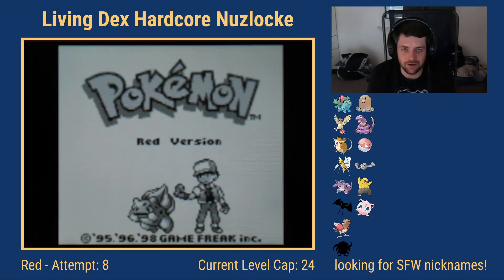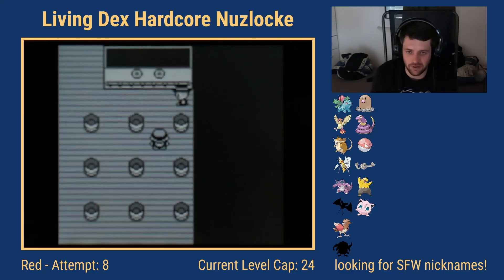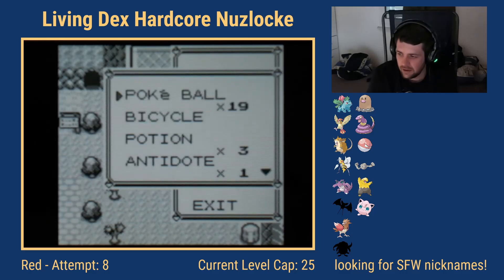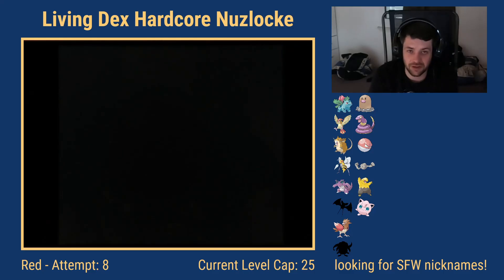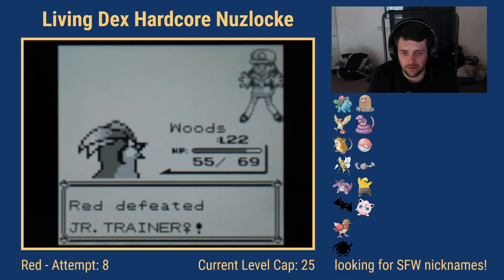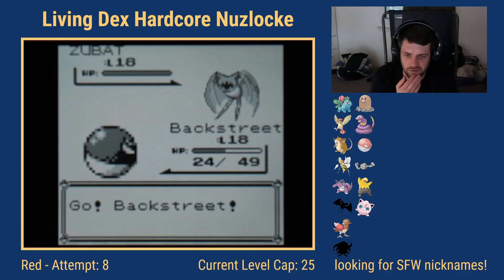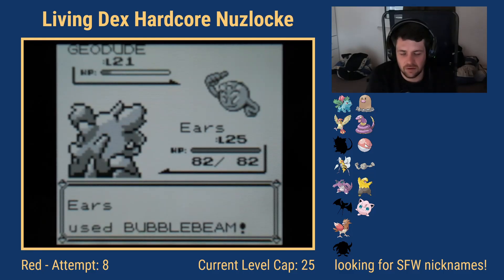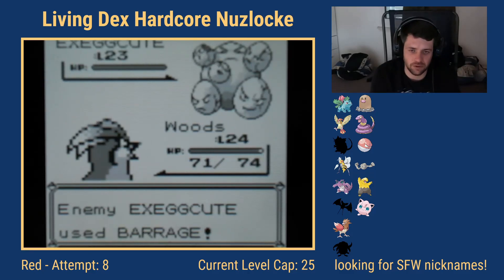Selfdestruct Tunnel - Pokémon Red Att. 8 - Part 6 - Pokémon Living Dex Hardcore Nuzlocke 32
The Living Dex Hardcore Nuzlocke is back in a new look. Being unhappy with mainly the length of the previous parts I decided to start cutting my videos to between 5-30 mins. This is the first part of the nuzlocke to be cut.

Continuing the adventure in Vermilion City, I first take on Lt. Surge, who is easily dealt with. Diglett soloed the battle and I continue through Rock Tunnel after some off screen training. In Rock Tunnel I am mainly worried about the Selfdestruct using Geodudes and Gravelers that most hikers have. And pretty soon Bites, my Raticate, fails to one shot a Geodude with Water Gun and takes a Selfdestruct... Another Pokémon lost...
Then in order to prevent another loss through Selfdestruct, I am forced to over-level Ears the Nidoking... So it cannot feature versus the Rival in Pokémon Tower...
The rival battle goes well. Everything worked out as planned and I get slightly lucky with not criting when I shouldn't and the rival's Kadabra not using Confusion.
In Celadon I clear out Rocket Hideout and defeat all trainers in Erika's gym off-screen and then take on Giovanni... Will his Kangaskhan use Comet Punch or Rage? One would complicate the battle, while the other would instantly win me the battle.

This is the Pokémon Living Dex Hardcore Nuzlocke Challenge. A Pokémon challenge that spans all main series games with the goal of completing the National Living Dex in Pokémon Home. It's very similar to regular hardcore nuzlockes, however, dupes clause now applies across games. And in order for this challenge to be completed the concept of Jeopardy Pokémon is introduced. A Pokémon whose fainting would cause the whole challenge to fail and thus if it faints forces a game restart.

Chapters
0:00 Lt. Surge
4:22 Rock Tunnel
14:21 Rival 5
18:45 Rocket Hideout

Pokémon and Pokémon character names are trademarks of Nintendo Co., Ltd.